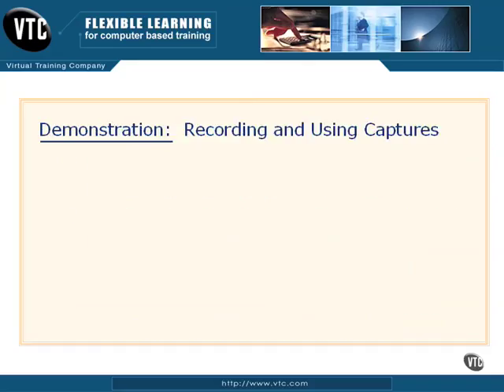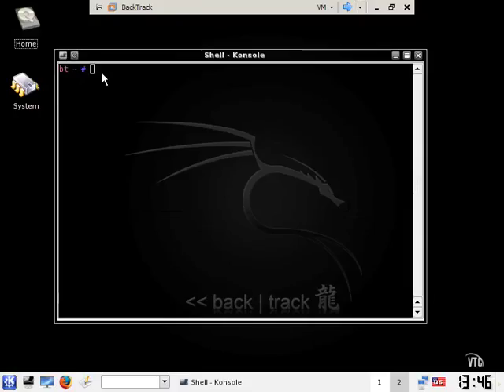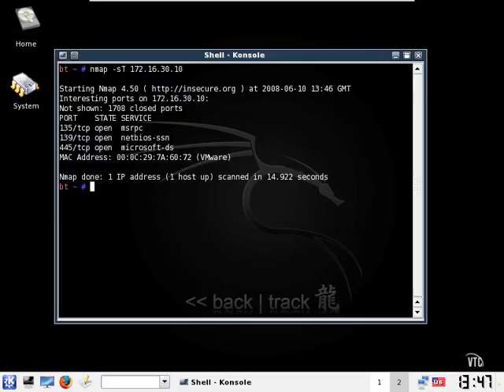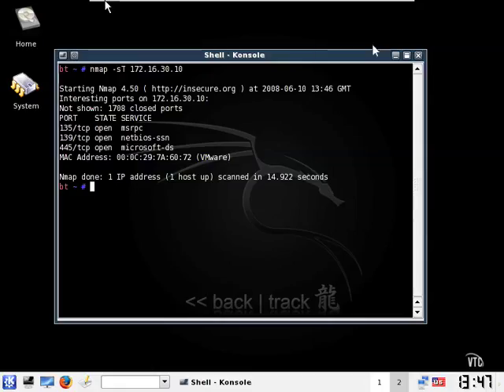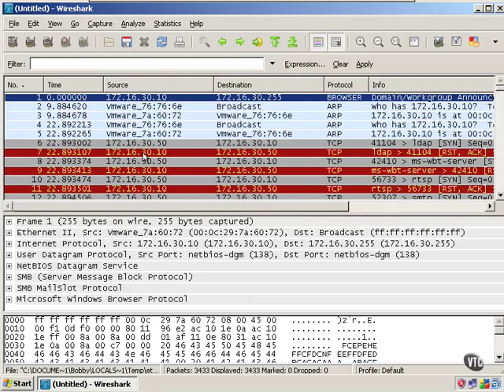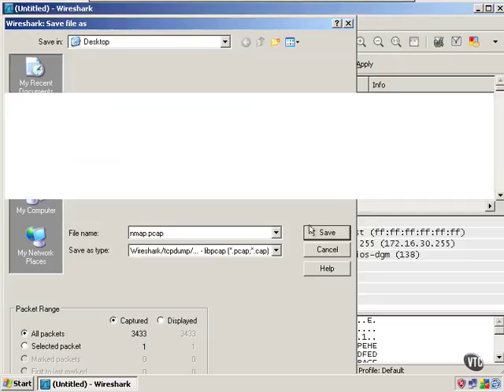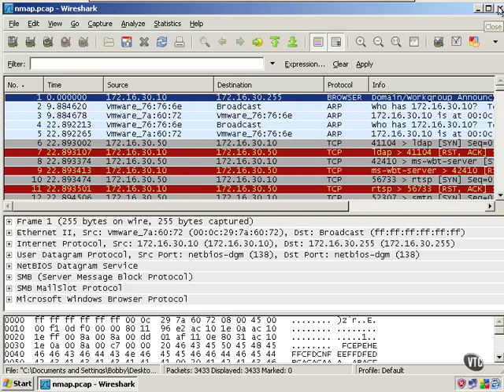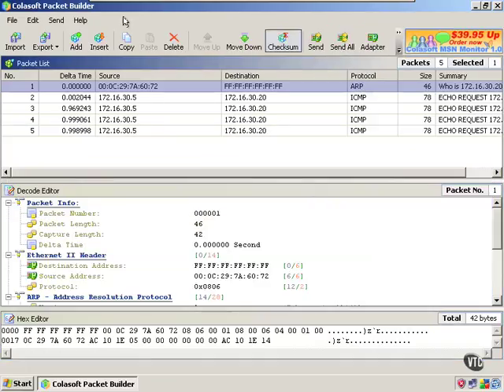07 03 Recording & Using Packet Captures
07.Packet Capturing